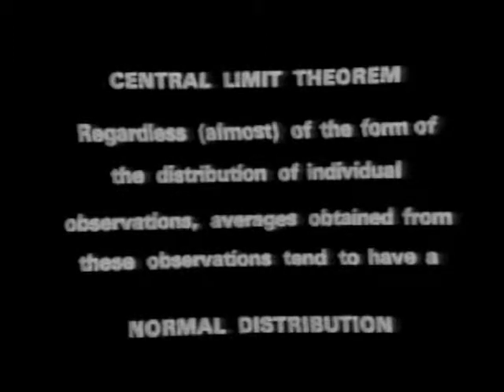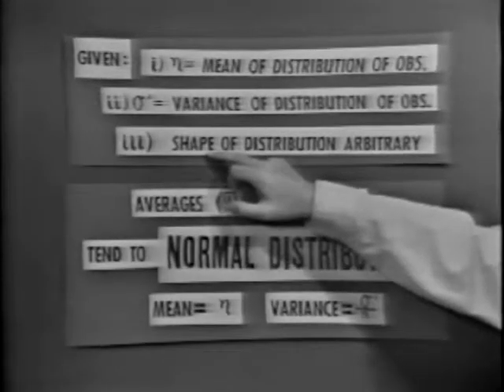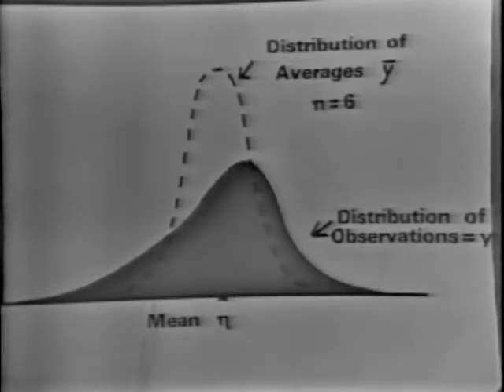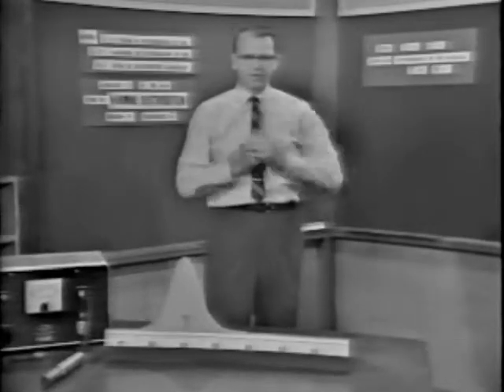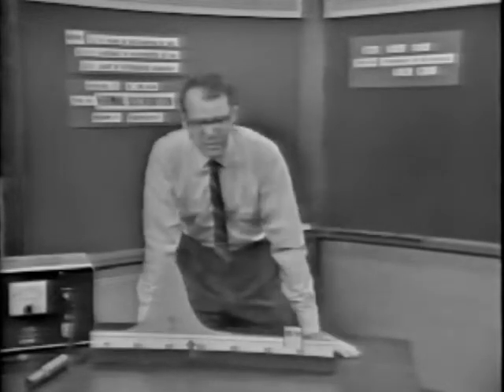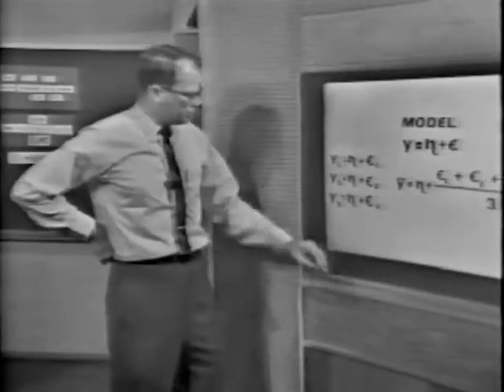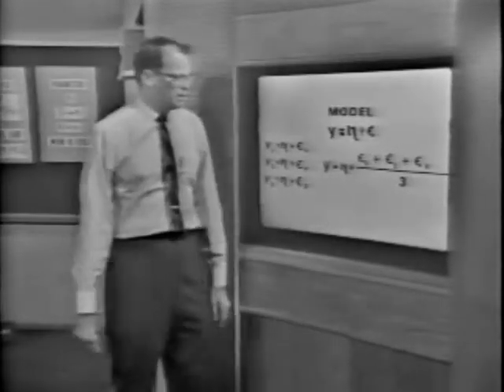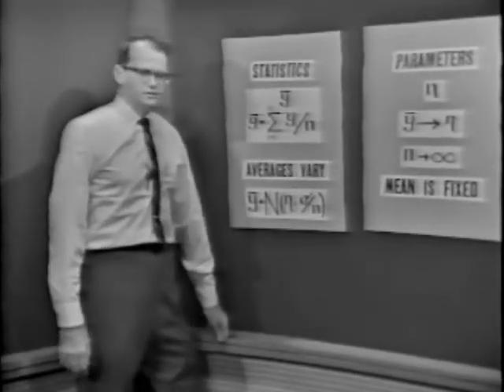Consider the Average - Part 2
Learn about multinomial distribution, frequency density function and central limit theorem.   Lesson 4 in the 1966 Design of Experiments learning series presented by statistician, author, and fun-loving Professor J. Stuart Hunter.